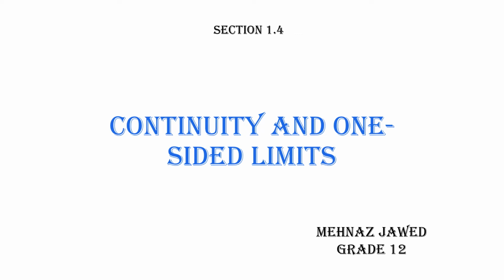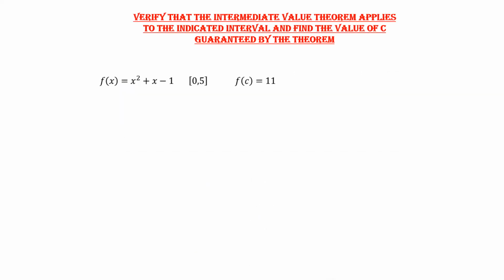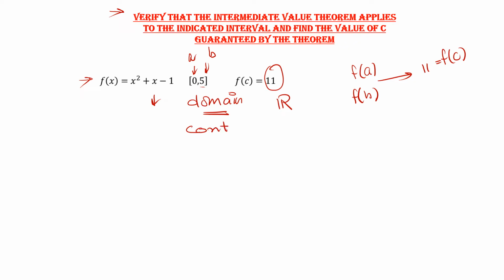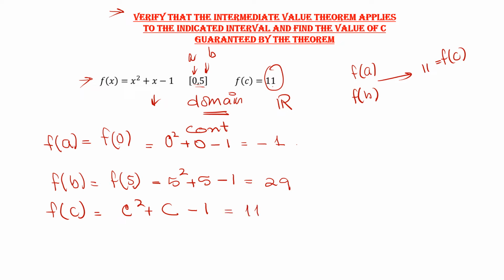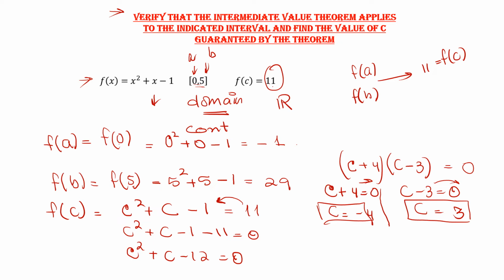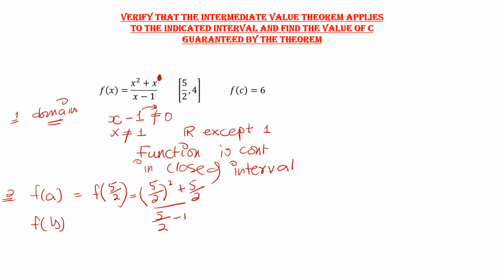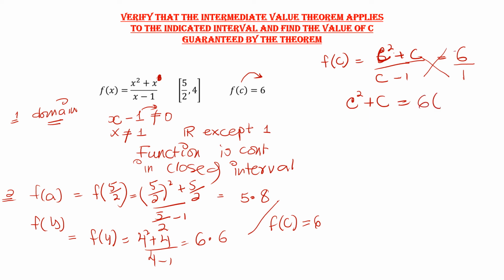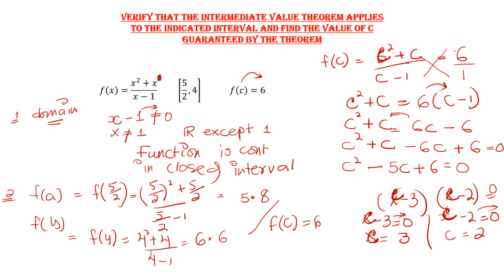Intermediate value theorem